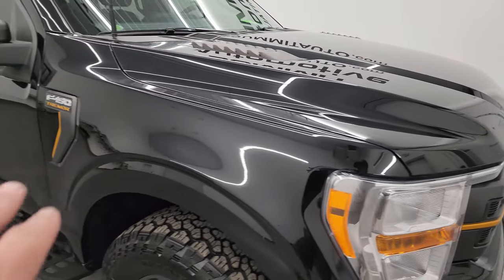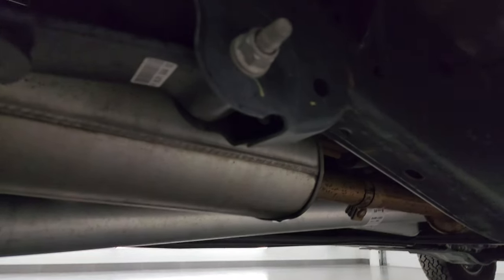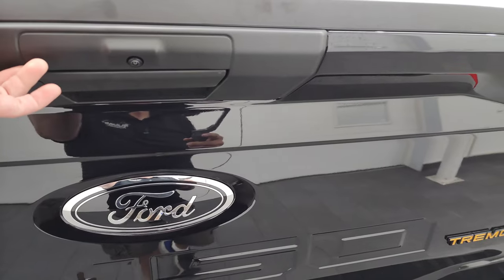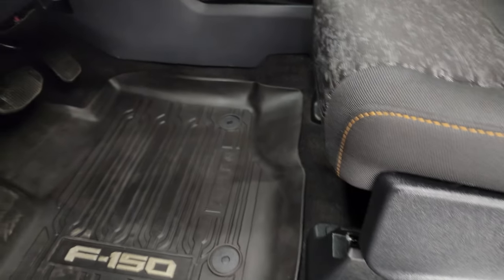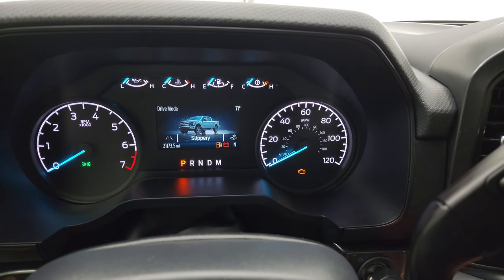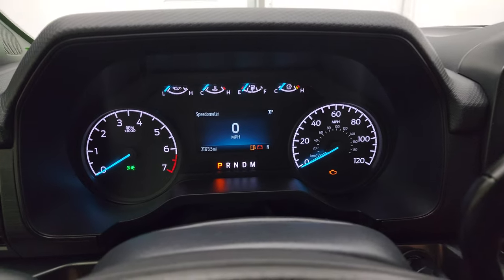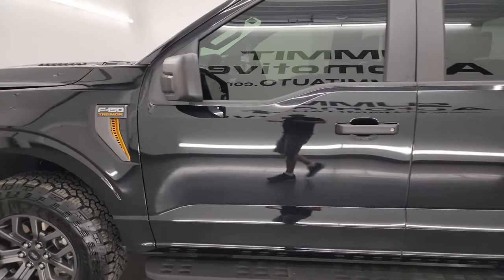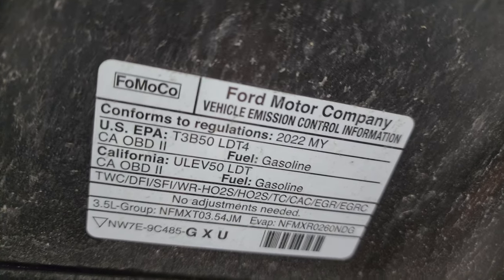2022 FORD F150 TREMOR CREW SHORT AGATE BLACK 4K WALKAROUND 13864ZA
This 2022 FORD F150 TREMOR WITH NAV IN AGATE BLACK METALLIC FOR SALE IN FOND DU LAC OSHKOSH WISCONSIN 54935 is the vehicle we did walk around review of today.

Thank you for checking out this video of this 2022 FORD F150 TREMOR WITH NAV IN AGATE BLACK METALLIC FOR SALE IN FOND DU LAC OSHKOSH WISCONSIN 54935

STOCK: 13864ZA
PRICE: $49,996
MILES: 21,166
MAKE: FORD
MODEL: F150
VIN: 1FTEW1E8XNFB13855
LOCATION: FOND DU LAC OSHKOSH WISCONSIN, 54937 TRUCKS ON 41

1 OWNER! CLEAN TITLE HISTORY! CLEAN CARFAX! 3.5 Liter Turbocharged V6 Twin-turbo Ecoboost Engine, 400 Horsepower, Full Four Door Crew Cab, Short Box 5 1/2 Foot Shortbox, Tremor Package, 10 Speed Automatic Transmission, 4x4 Push Button Four Wheel Drive 4WD, Tremor Offroad Suspension Package, Factory GPS Navigation System, Reverse Backup Camera Rearview Camera, Dual Rear Exhaust, Lane Departure Warning with Lane Keep Assist, Power Driver's Seat, Black Ebony Cloth Seats, Bucket Seats, Full Towing Package with Receiver Trailer Hitch, Wiring and Transmission Cooler Tow Package, 6 Upfitter Switches, 7000 GVWR, Heated Power Mirrors, Advancetrac with Roll Stability Control Traction Control, HDC Hill Decent Control, 3.73 Gears with Limited Slip Differential, Like New General Grabber A/T 275/70 R18 Tires, Painted Alloy Rims Premium Wheels, Four Wheel Disc Brakes, Factory Painted Stepbars, Spray-in Bedliner, Bedrail Covers, Fog Lights, LED Bed Lighting, Reverse Sensors, Easy Fuel Capless Fuel Fill, Locking Tailgate, Tailgate Step Assist Manstep, AM / FM Radio Tuner, Sirius/XM Satellite Radio Capabilities Sirius / XM, Sync 8" Touchcreen Radio, Microsoft SYNC System with Bluetooth, Hands-Free Audio System Blue Tooth, Android Auto Compatible, Apple Car Play Compatible, USB C Jack, USB Jack Portable Audio Connection, Keyless Entry System, Rear Window Defroster, Adjustable Height Seatbelts, Driver and Passenger Front Air Bags, L.A.T.C.H. Child Safety System, Side Curtain Air Bags SRS Safety Restraint System, Multi-Function Steering Wheel Controls, Compass, Outside Temperature Display and Mileage Display, Factory All Weather Floormats, Factory Floormats, Air Conditioning AC, Cruise Control, Power Locks, Power Windows, Automatic Headlights Autolamp, Tilt/Telescope Steering Wheel, 3 Year / 36,000 Mile Remaining Factory Bumper to Bumper Warranty, Whichever comes first, 5 Year / 60,000 Mile Remaining Powertrain Factory Warranty, Whichever comes first, Black Agate, ONE OWNER! CLEAN AUTOCHECK! Very very clean inside and out! This is one of the sharpest 2022 Ford F150 Super crewcab shortbox Tremor package trucks we have ever had on our lot! Make your move before this super clean 4wd is gone!

STOCK: 13864ZA
PRICE: $49,996
MILES: 21,166
MAKE: FORD
MODEL: F150
VIN: 1FTEW1E8XNFB13855